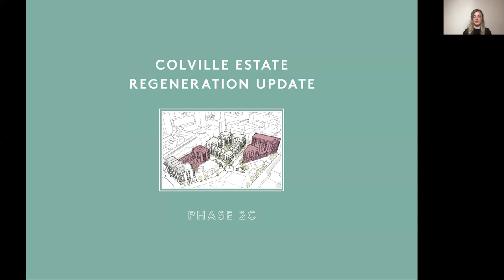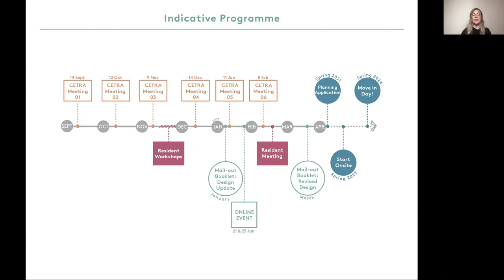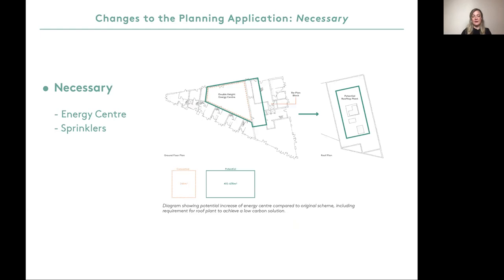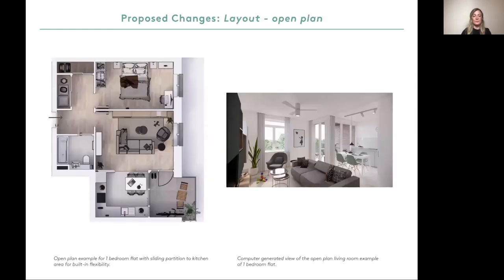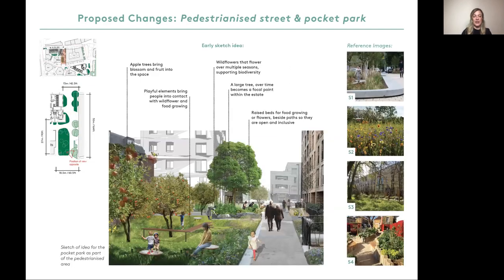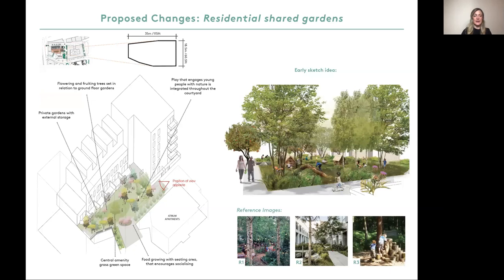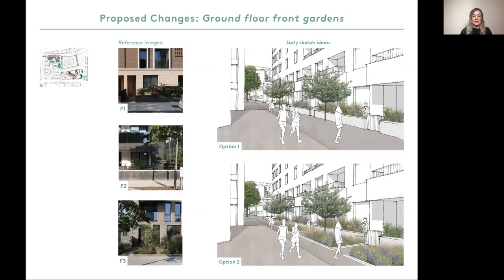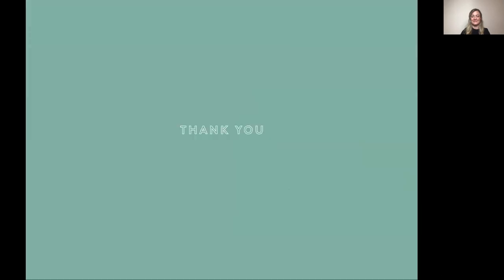Presentation on proposals for Colville Estate